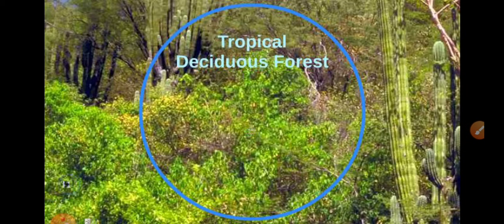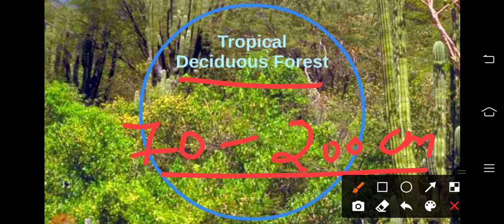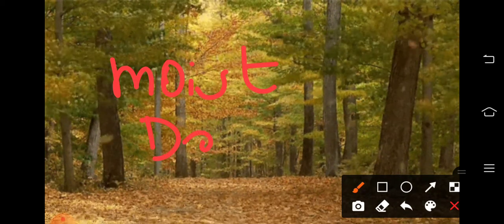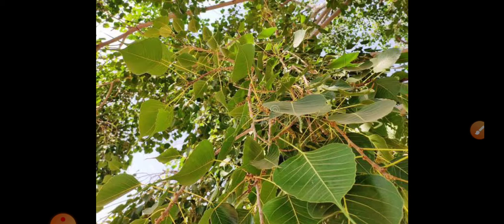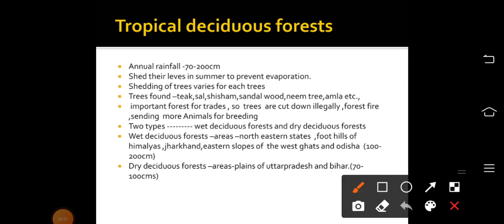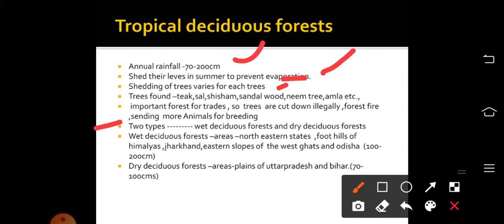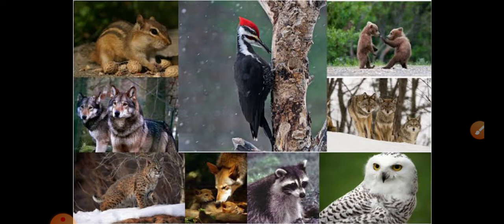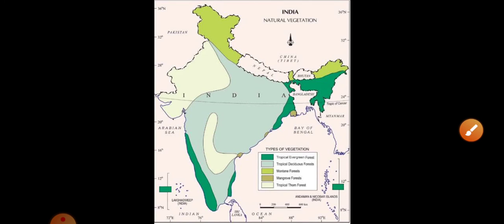class 9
Tropical deciduous forest